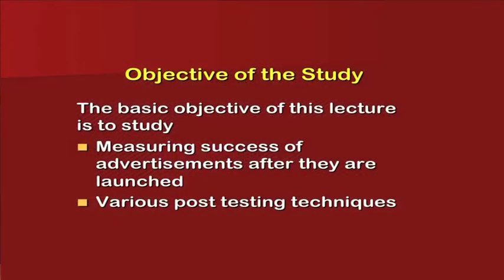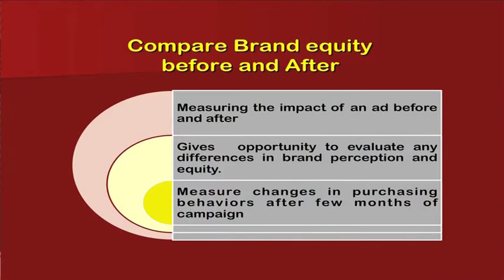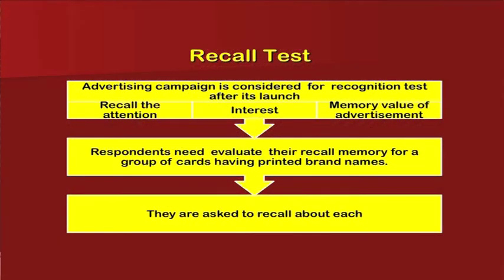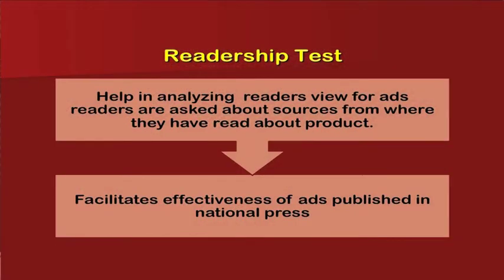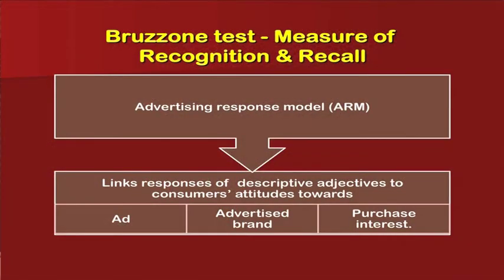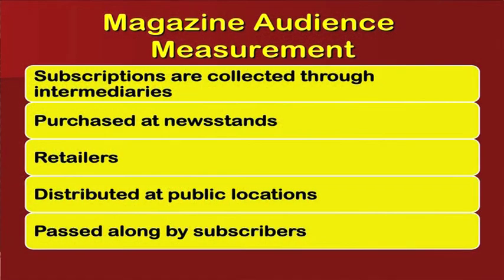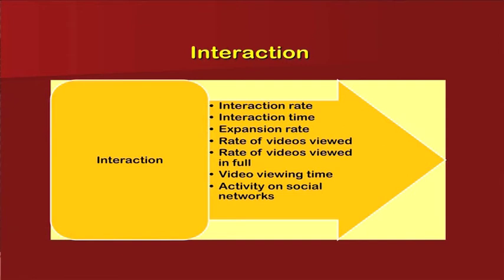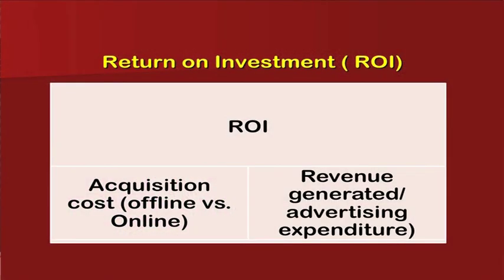Advetising Video 30 W8L2 Post testing techniques for measuring success of advertisements